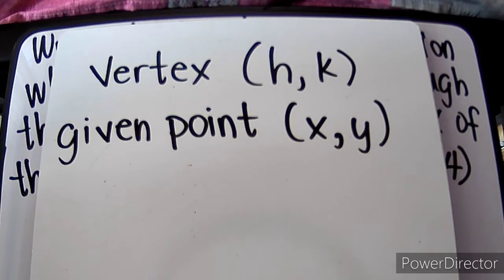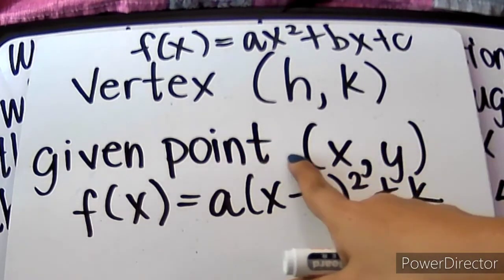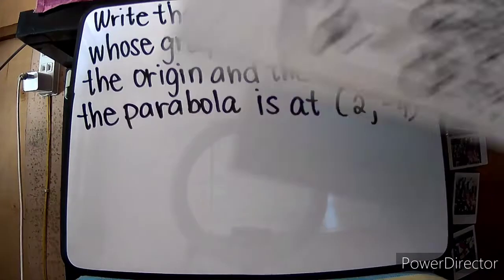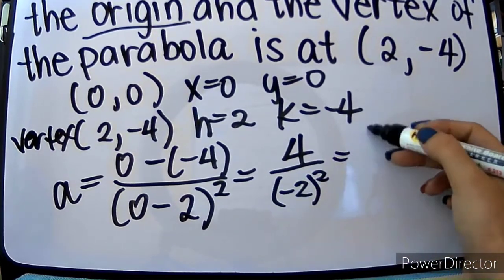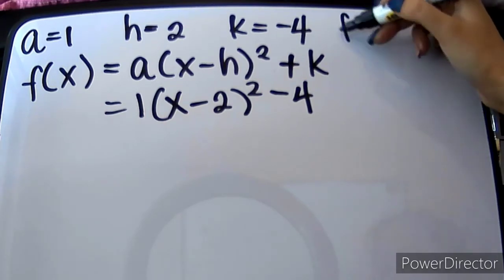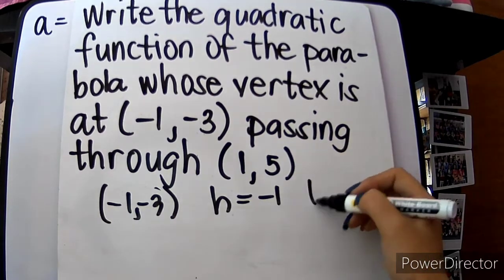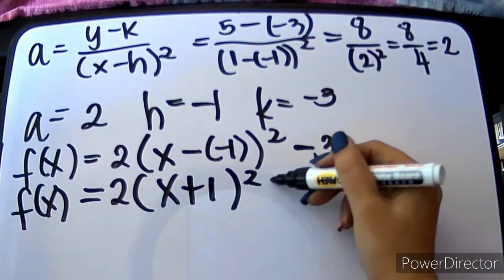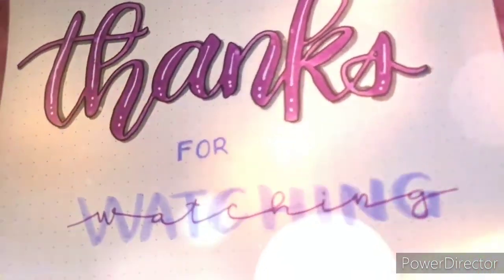Deriving Quadratic Function given vertex and a point tutorial